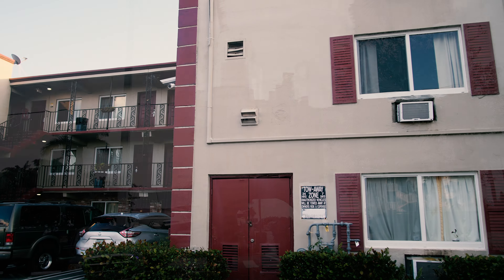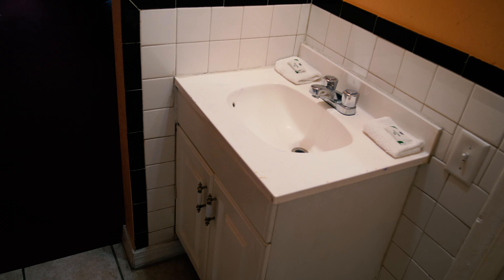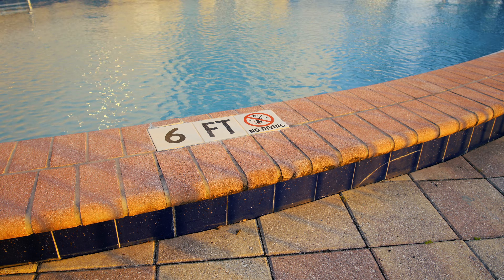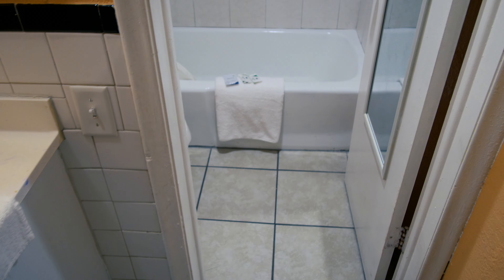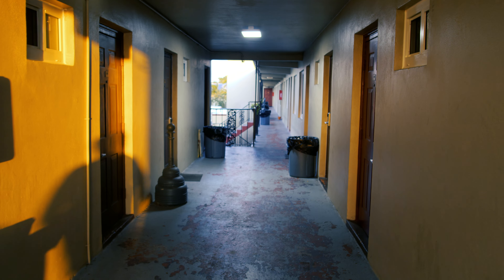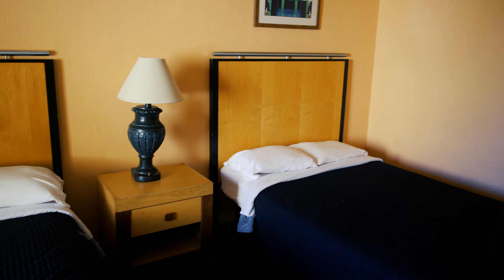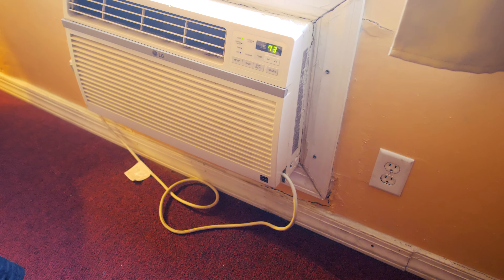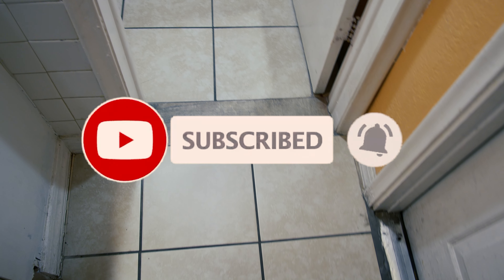Full Hotel Tour of the Executive Economy Lodge (Pompano Beach, FL) - 4K Hotel Review & VLOG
I'd rate this hotel a 3 out of 10 (with 10 being the best).  I'd recommend booking at a newer hotel than this one.

The Executive Economy Lodge is located in Pompano Beach, around 1.6 miles from Pompano Municipal Pier and offers an outdoor swimming pool.  If you are an executive and your boss sent you here -- it's probably time to update your resume.

Chapters:
00:00 Well, the city was nice at least.
00:08 Opening titles
00:18 Introduction
00:30 Disclaimer
00:50 I needed a hotel room for a cruise departure
01:05 The room was overpriced
01:15 The building is really old
01:25 Maintenance was disappointing
01:35 I had flashbacks of the building collapse in Surfside, FL
01:50 Located in a nice section of Pompano
02:10 This was the worst hotel that I stayed at so far
02:30 Loud air conditioner
02:40 I saw cockroaches in the shower stall
02:55 The furniture was 40+ years old
03:10 Pool area was decent
03:30 Odd layout of hotel rooms
04:05 Great Italian on-site restaurant
04:30 Building and balconies made creaky noises
04:50 Swimming pool is the only amenity here
05:10 Very small pool deck
05:20 The bottom line
05:45 Yikes... even the Seralago was better
06:00 I'd recommend staying somewhere else
06:16 Thanks for watching!